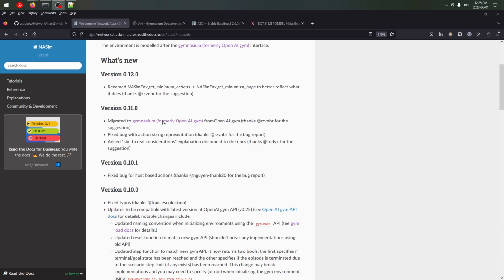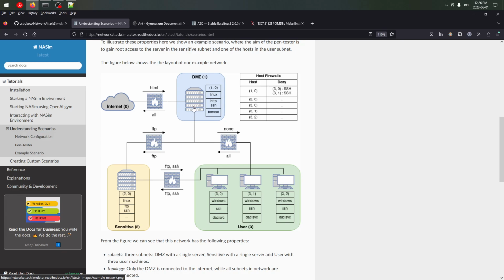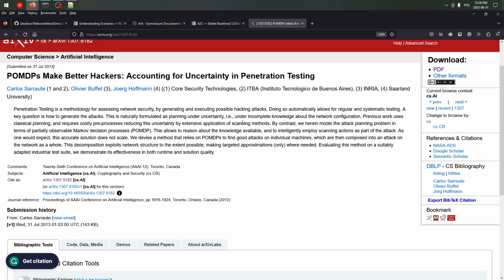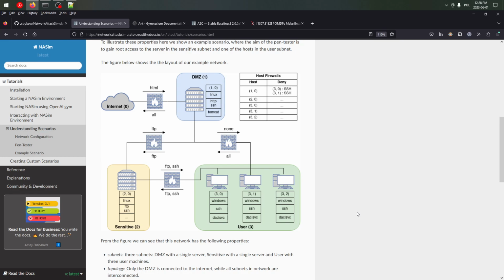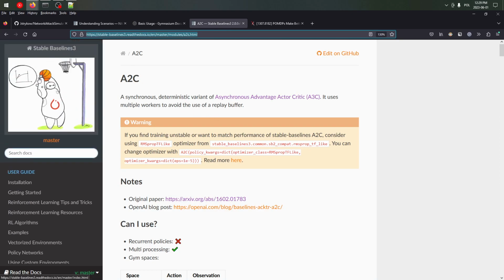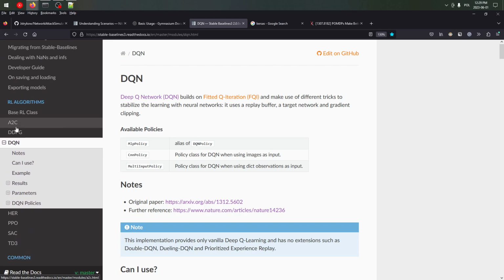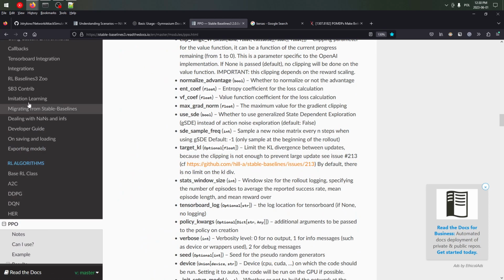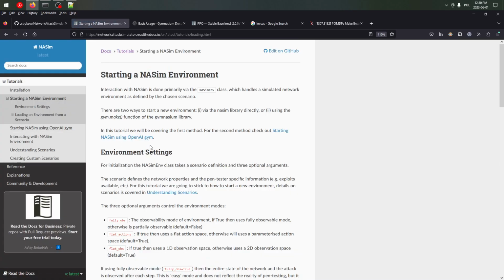Network Attack Simulator - AI, DP in Cyber Security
Network Attack Simulator is python based tool for simulating pen testing